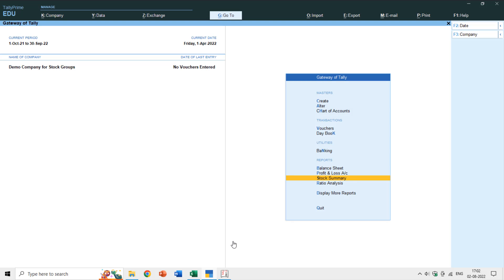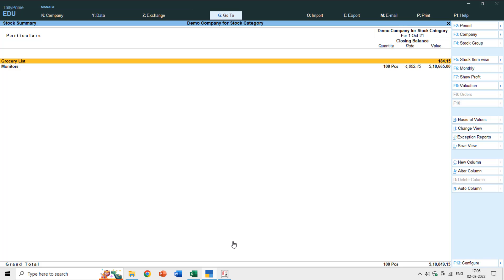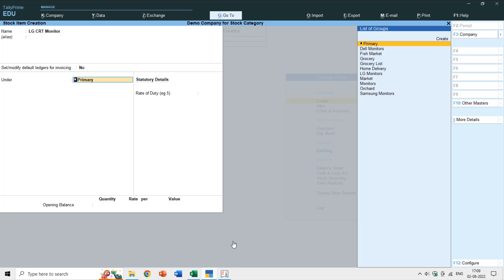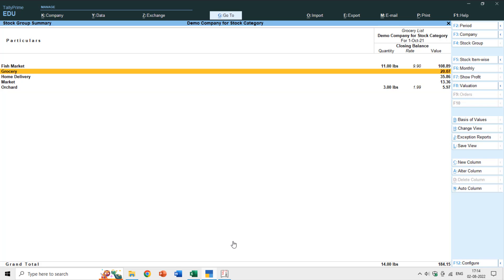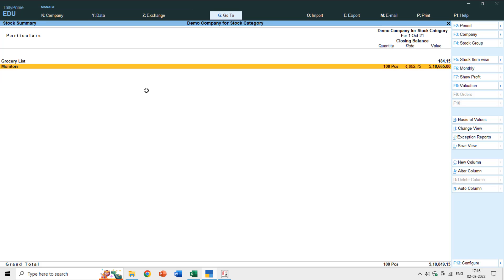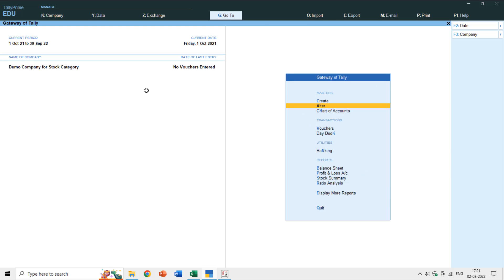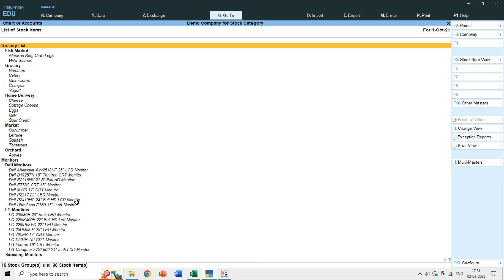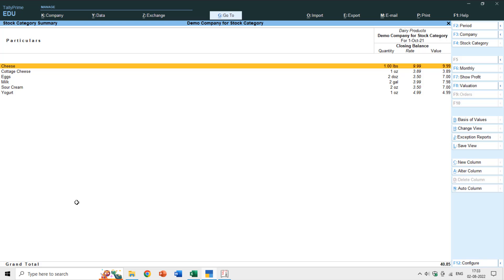How To Manage Inventory with Tally Prime Stock Categories - Lesson 16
In this comprehensive tutorial, you will gain a deep understanding of how to effectively utilize Stock Categories in Tally Prime or Tally ERP 9. Stock Categories are a powerful tool for filtering and organizing your stock data, providing you with insights and reports that can greatly enhance your inventory management.

In this lesson, we cover the following key points:
- The significance of Stock Categories alongside Groups and Subgroups.
- Step-by-step instructions on creating and applying Stock Categories to your items.
- Real-world examples showcasing how Stock Categories can streamline inventory reporting.
- Tips and tricks for maximizing the benefits of Stock Categories in Tally Prime.

Whether you're a beginner looking to grasp the fundamentals or an experienced user seeking to optimize your inventory control, this tutorial has valuable insights to offer.

👌 Recommended Videos

🌻 A Tally Prime Tutorial by The Teacher